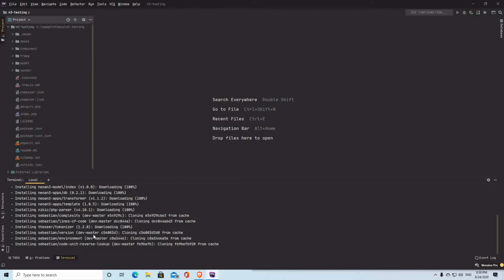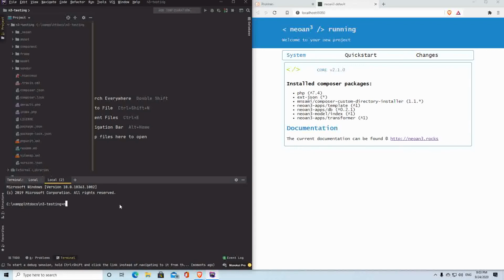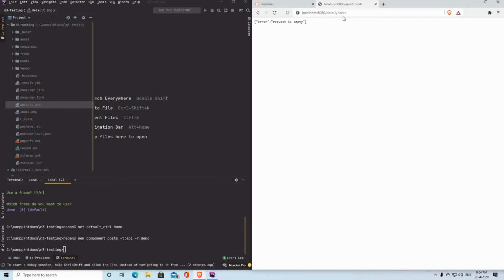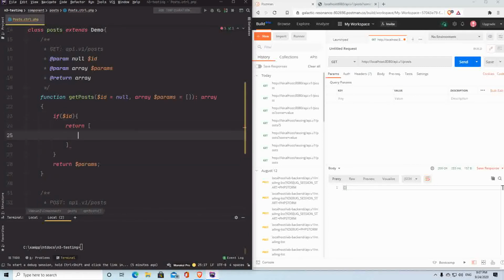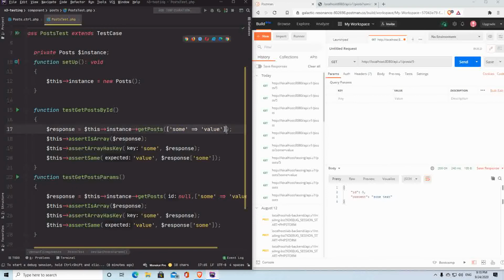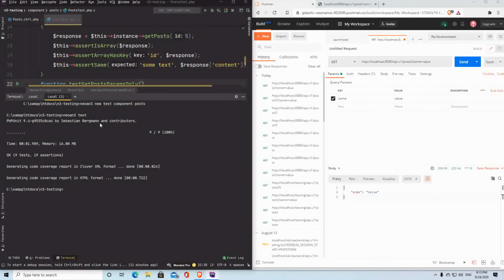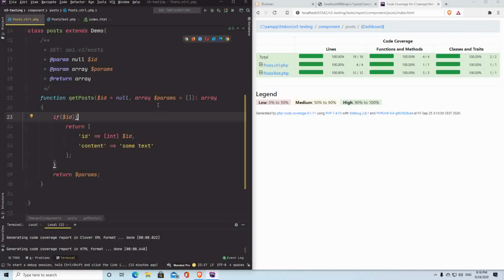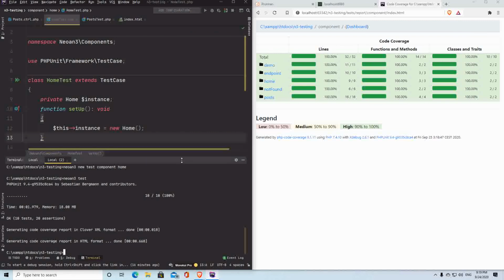PHP Unit testing with neoan3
Unit testing a neoan3 REST API is as easy and automated as it gets. This is a short introduction to how testing in neoan3 works and how the cli can help you.
Please note: testing does not work with the legacy node-cli. Please use the latest PHP cli

About neoan3:
Neoan3 is an all purpose PHP framework centered around rapid development while leaving you all the options you might want to take complete control of the application flow.

About CI:
Although not part of this video, please check out the provided .travis.yml file in order to get started with continuous integration flows. It is set up to work with codeclimate.